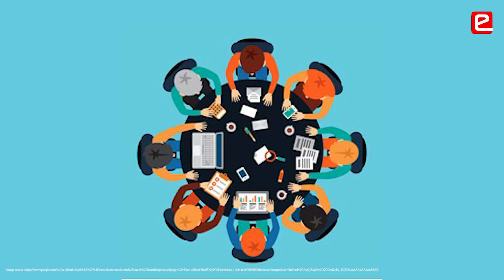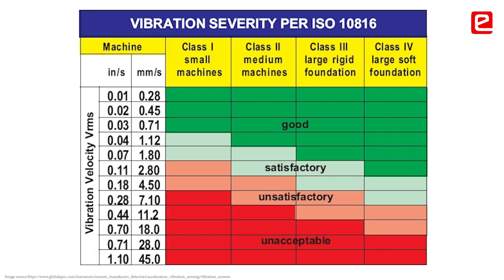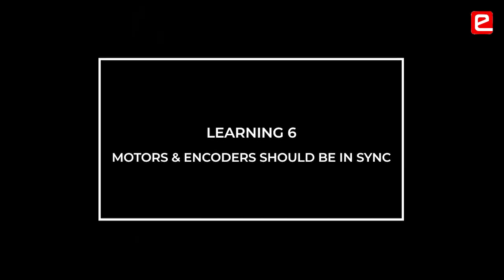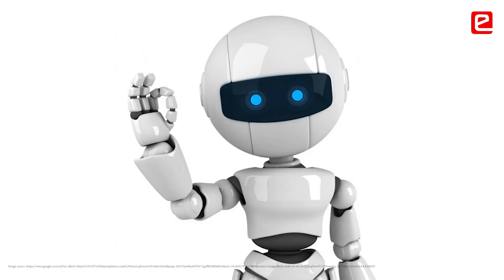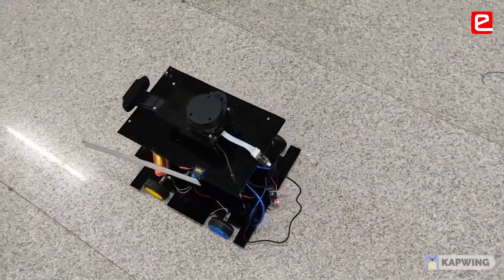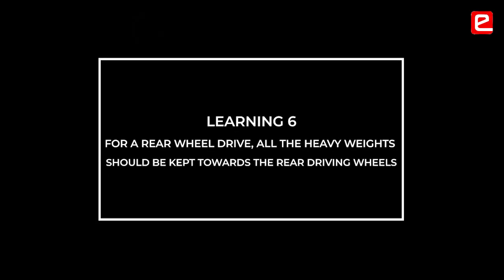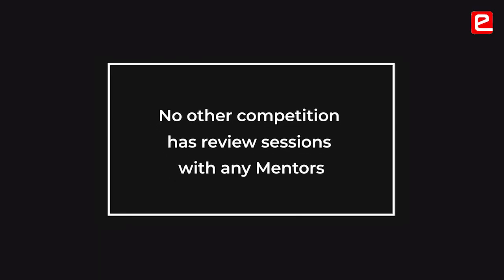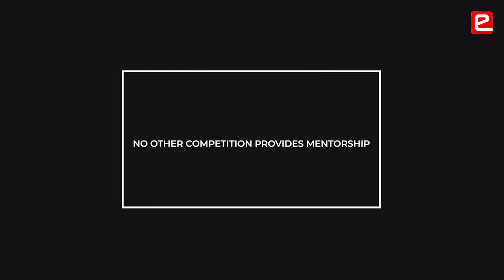eYIC 2020-21 Disinfecting Rover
This film highlights the learnings that students had while making a Disinfecting Rover.
Learning 1 - There was a drop in accuracy because of power constraints
Learning 2 - Better to put 2 to 3 nodes together & run it & see
Learning 3 - Never ever work around high main lines
Learning 4 - Important to use proper adaptors (power feeders)
Learning 5 - Motors & Encoders should be in sync
Learning 6 - For a rear wheel drive, all the heavy weights should be kept towards the rear driving wheels
College Name - PSG Institute of Technology and Applied Research
College Mentor - Sathiyanathan M, Assistant Professor
Project Team - Lingesh L, Kavikumaran, Gopi Ananth G, Kolappan C

00:00 Introduction
00:08 Project Demo
00:33 Impact of eLSI Lab
01:24 Learnings from Challenges
01:49 Learning 1
02:05 Learning 2
02:23 Learning 3
02:44 Learning 4
02:54 Learning 5
03:30 Learning 6
03:34 Impact of Mentorship